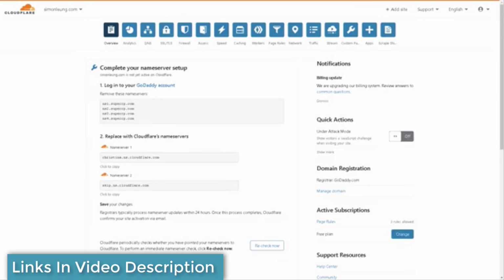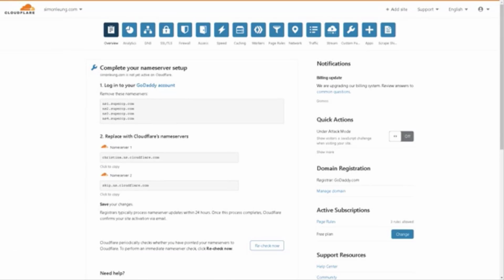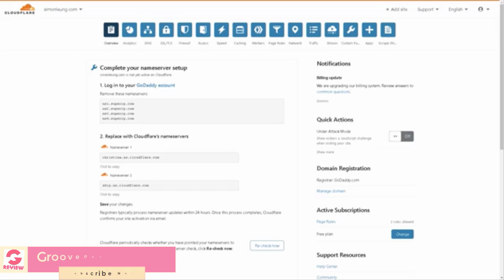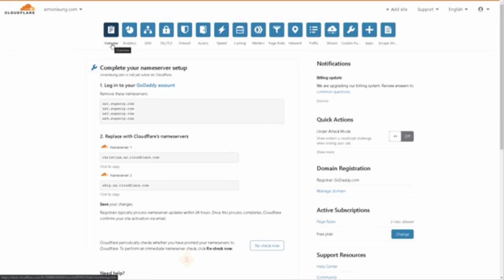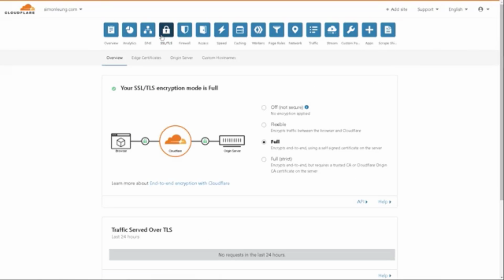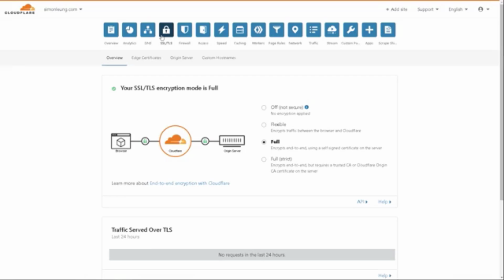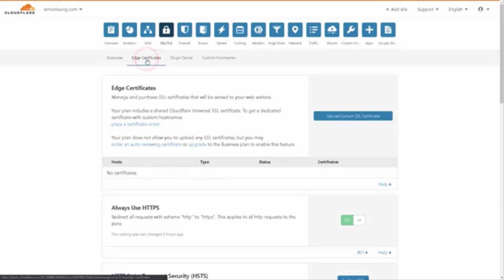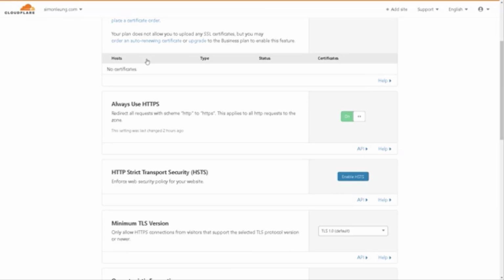GroovePages Review & Tutorial 12: How To Enable SSL/TSL Encryption & HTTPS Security In CloudFlare?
✅ Drag-and-Drop design
✅ Blocks
✅ Customized coding
✅ Free bandwidth and hosting
✅ Landing Pages
✅ Conversion Funnels
✅ Webinar Funnels
✅ Killer Brand Websites
✅ A/B Testing
✅ Countdown Timers